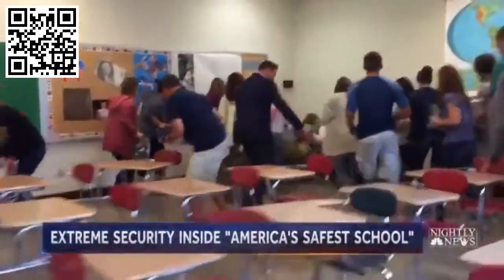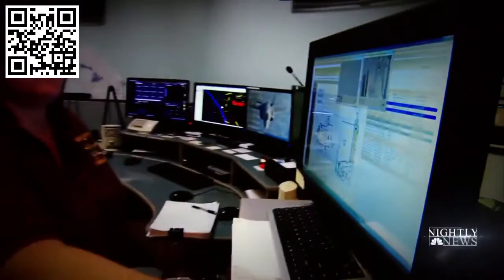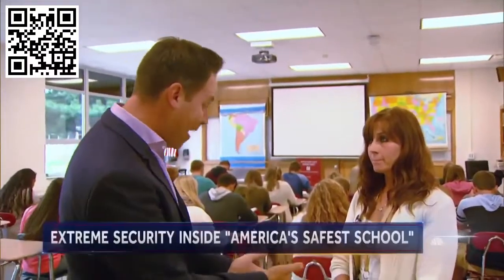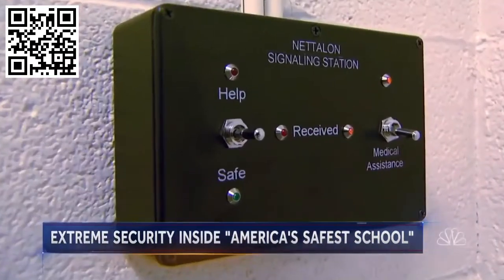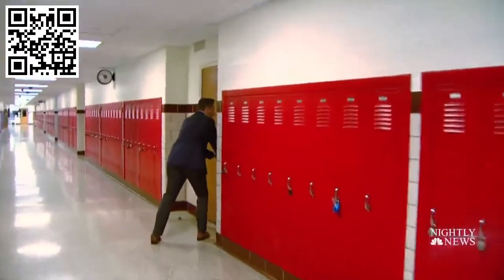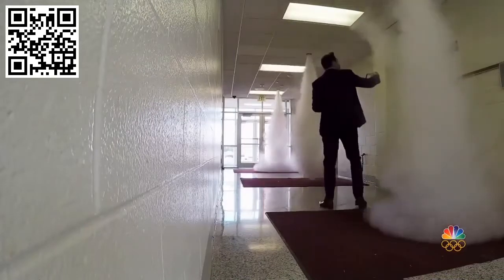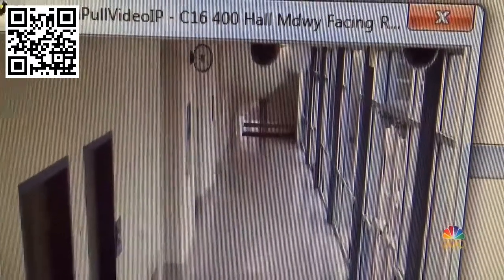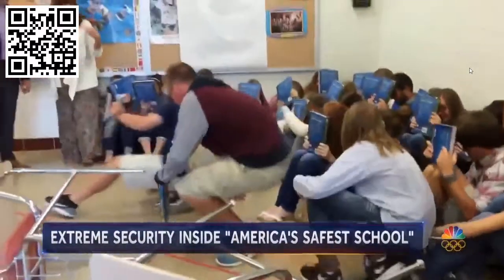Inside the safest school in America NBC News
One of the most frighting things facing America today is in our own backyard!  This Video pulls together a number of security solutions to show out of the box thinking to combat this terror.  SmokeCloak is included in the final line of defense!